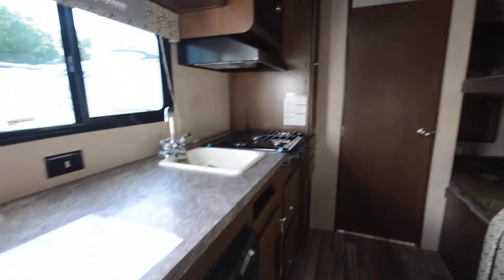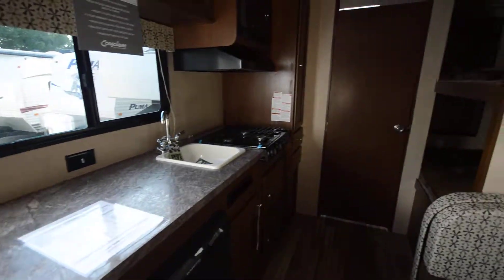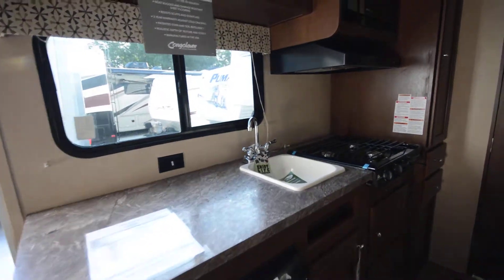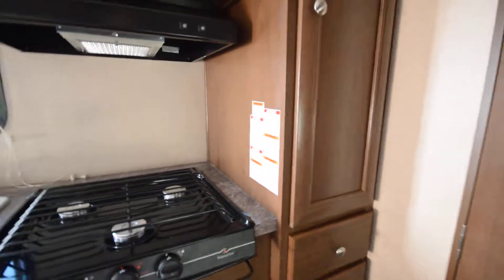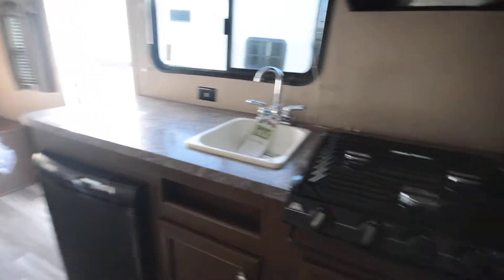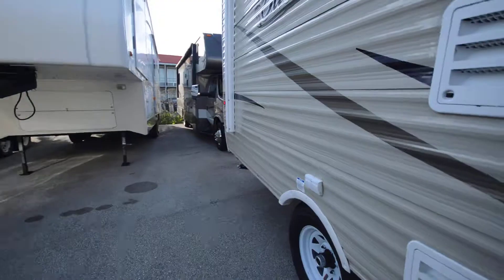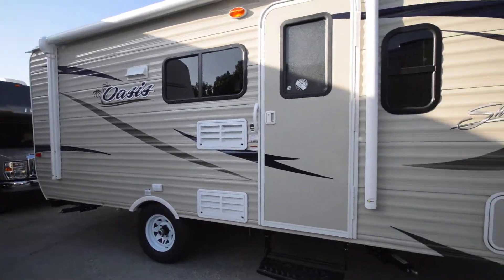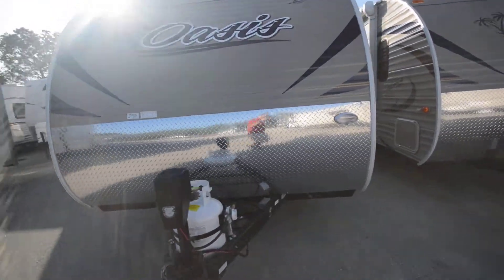2018 Shasta Oasis 18BH | Florida Outdoors RV